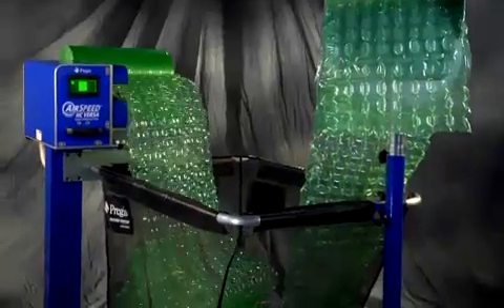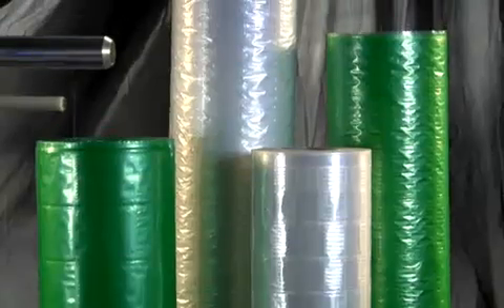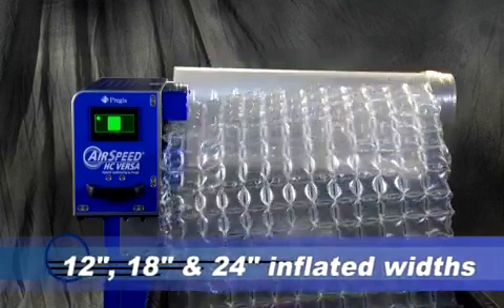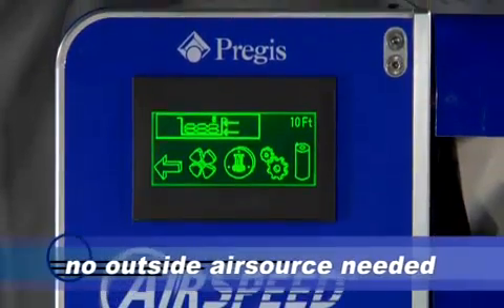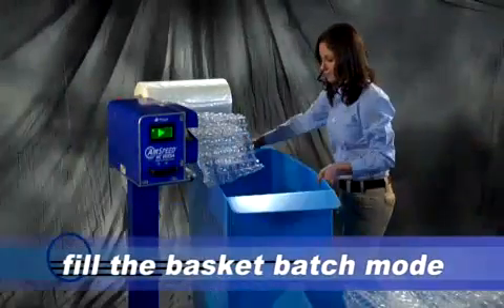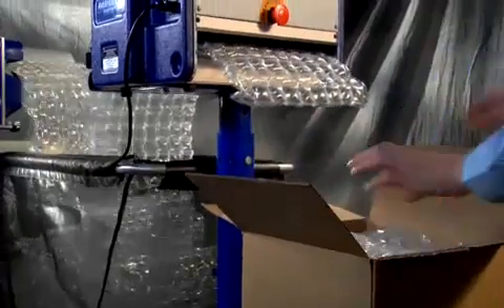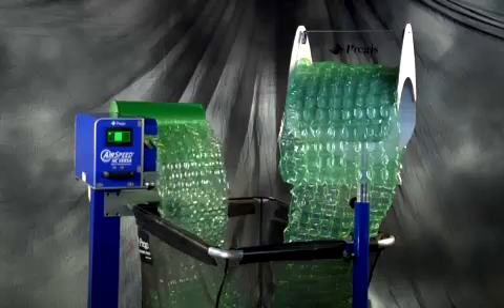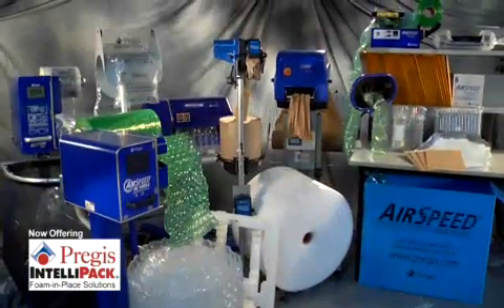Pregis HC Versa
Our customers include companies in many industries including biotechnology, medical device manufacturing, electronics, solar, food processing, agriculture, warehousing, fulfillment, distribution and general manufacturing.